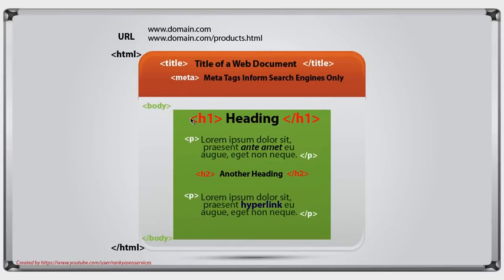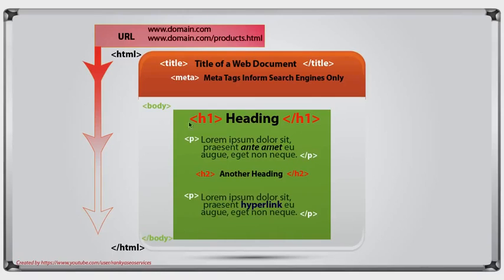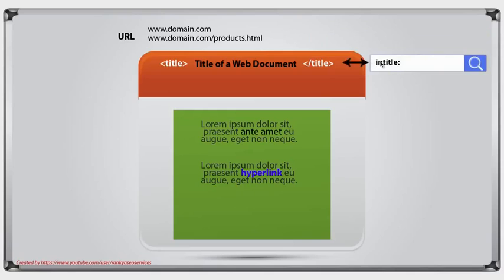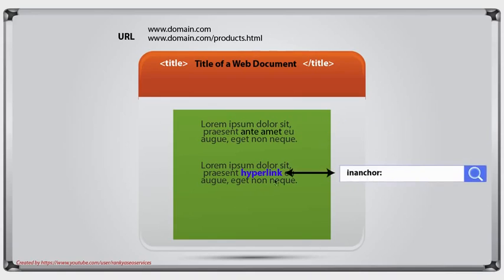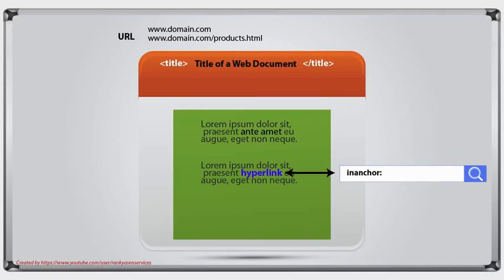Complete SEO Search Engine Optimization Training Course part2